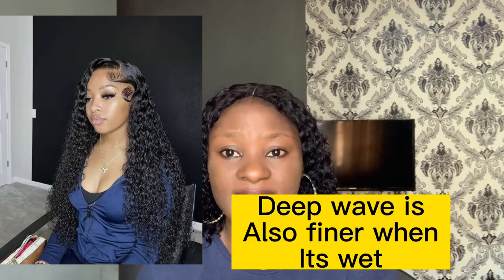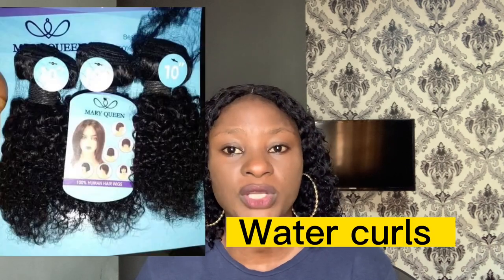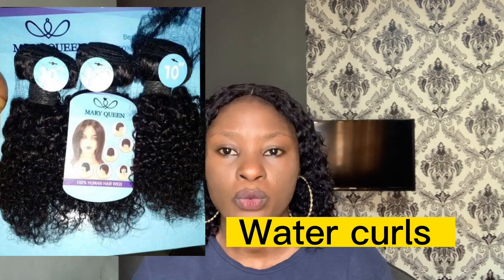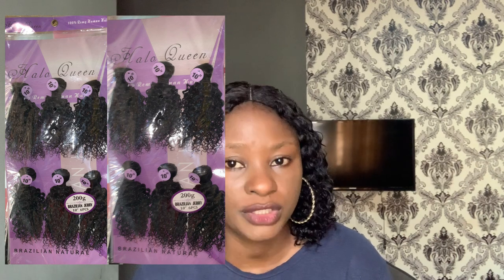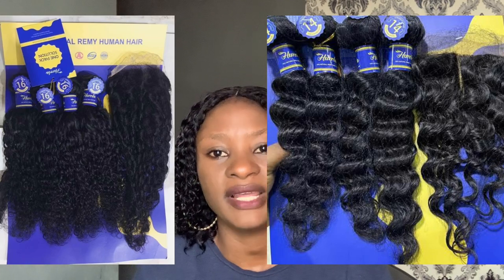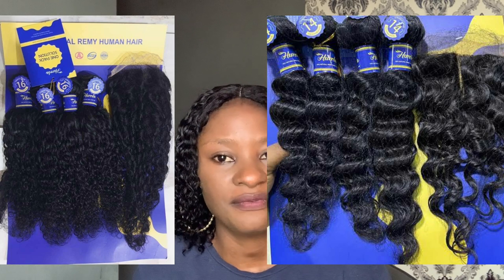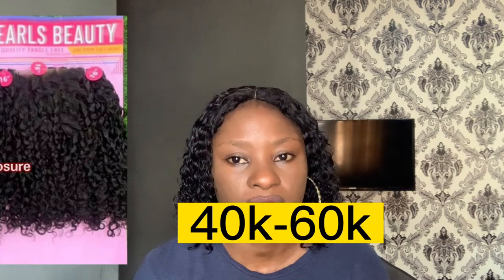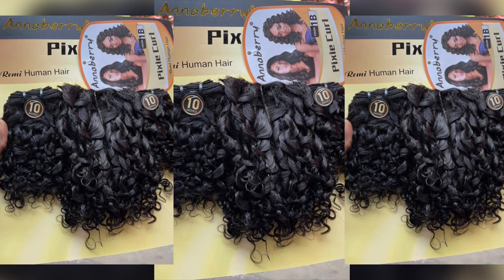Top Water Curls Packet Human Hairs|Packet curly Hairs To Wet Looks/Water Curls